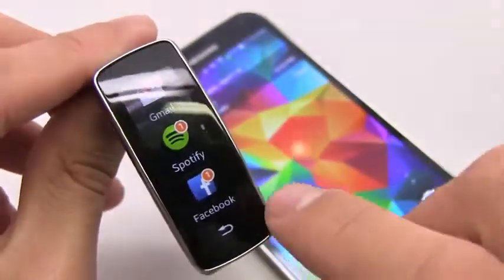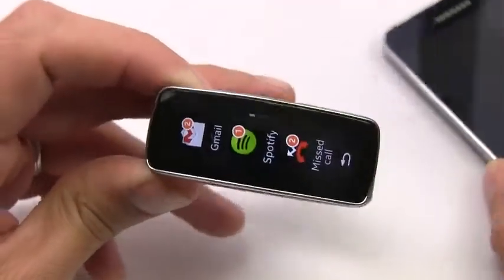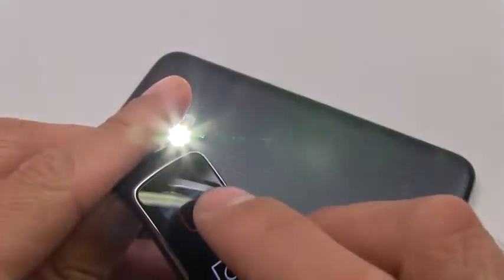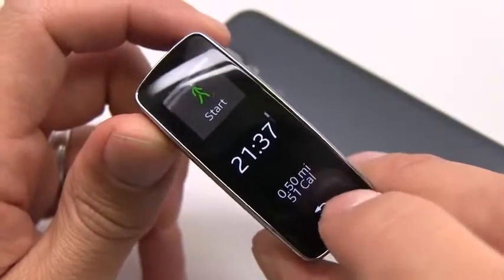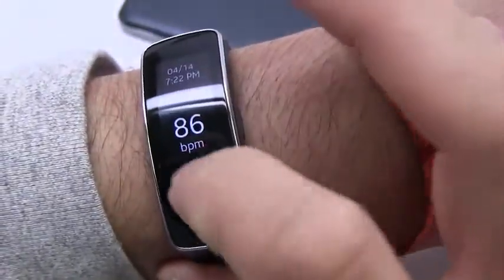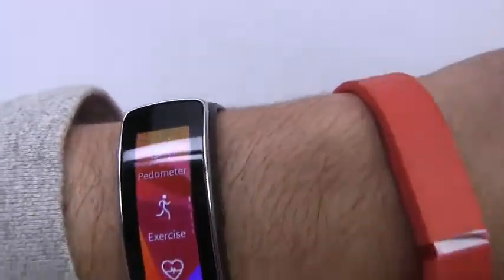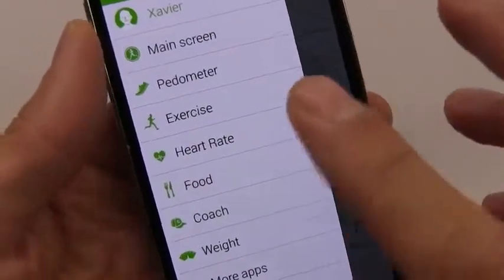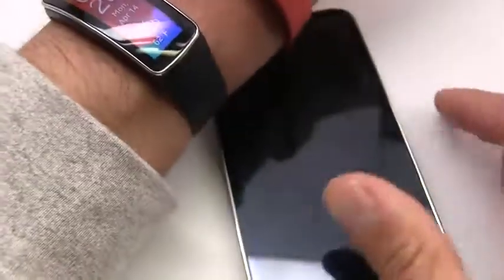Samsung Gear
smartphones?